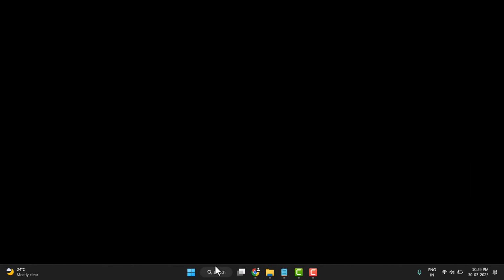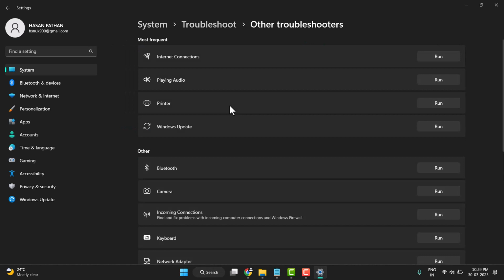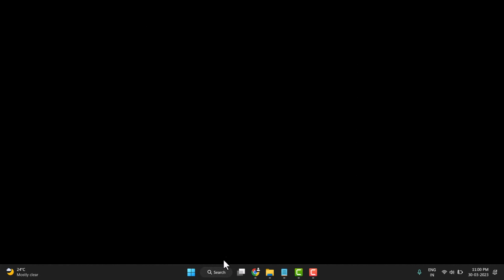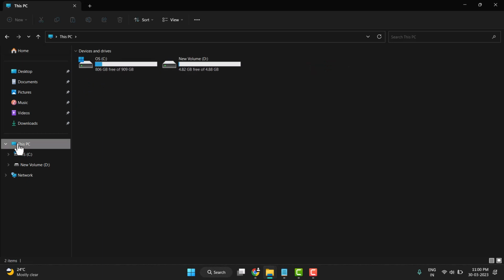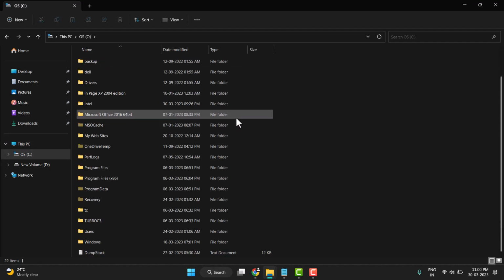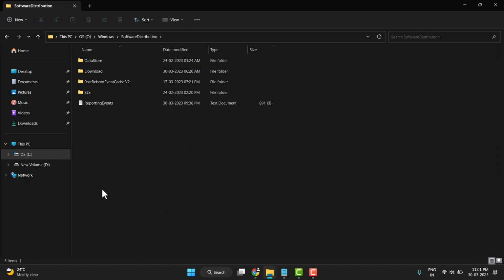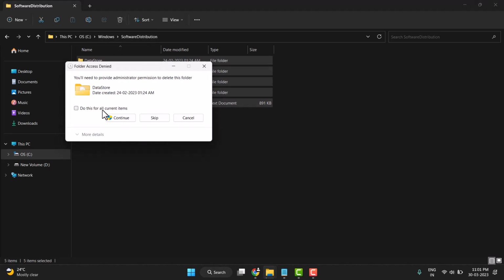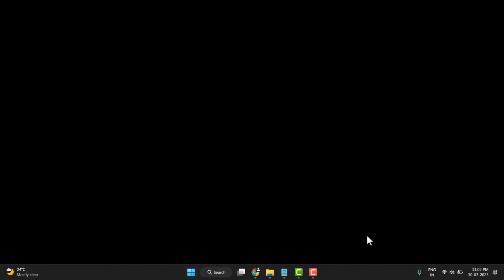Fix Error 0x80070026 for Windows Update or System Restore